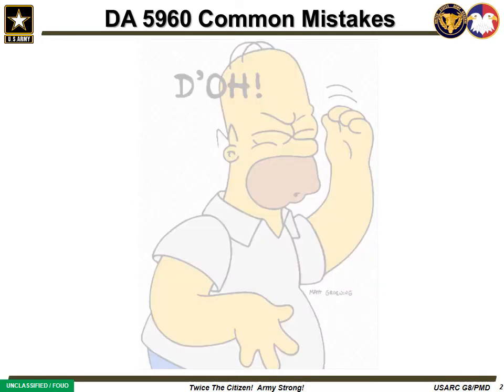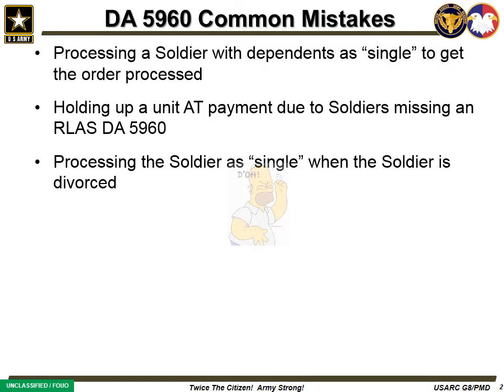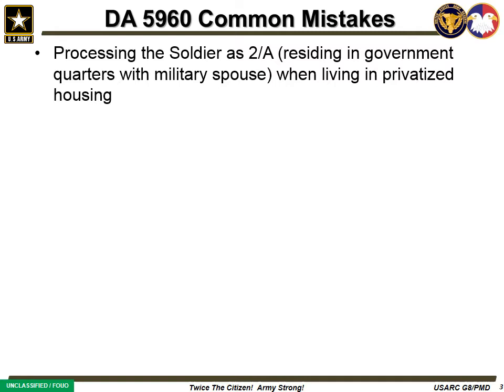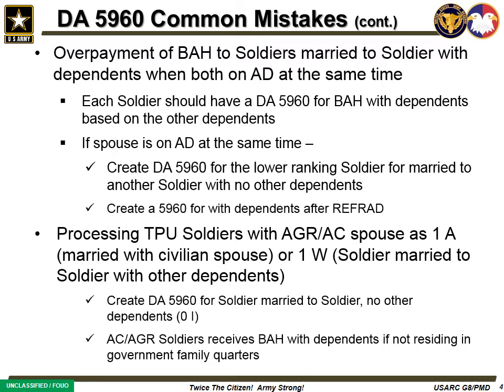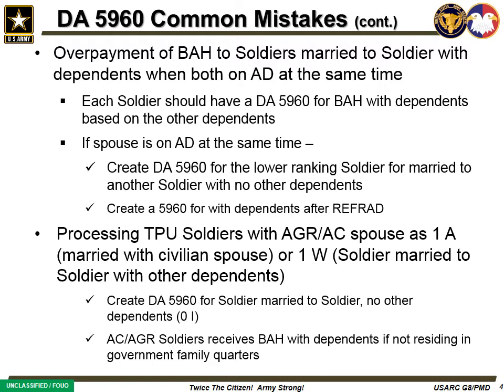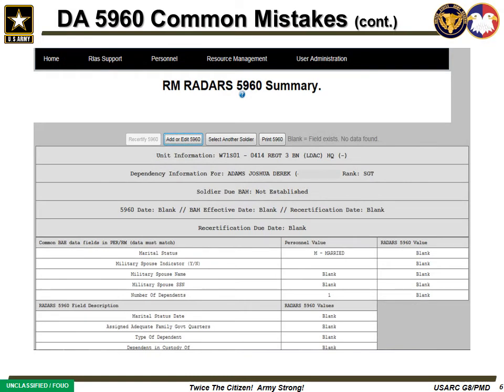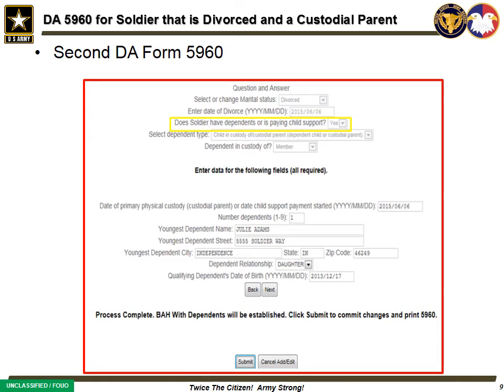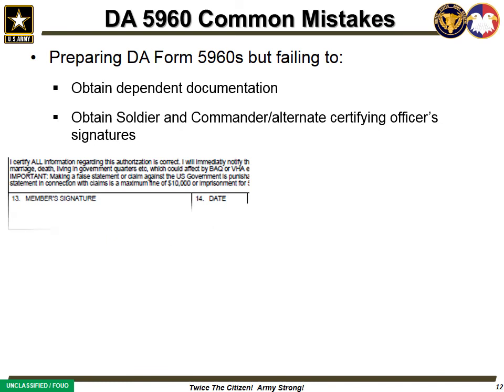DA 5960 Training Part 3